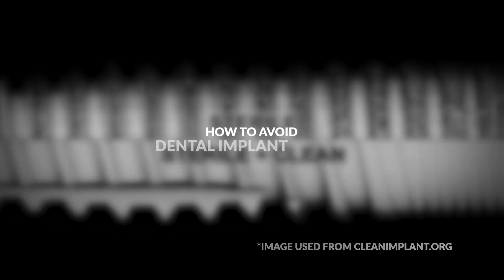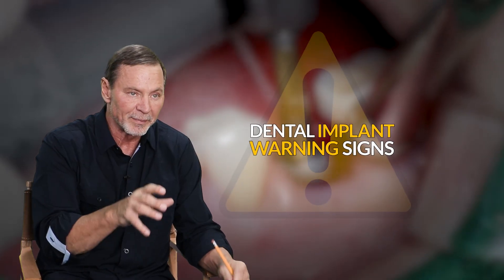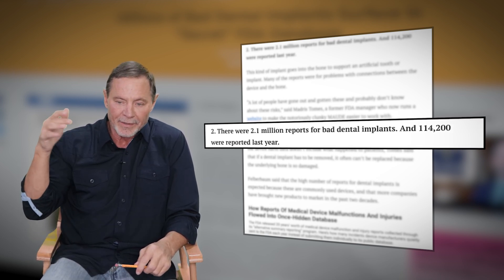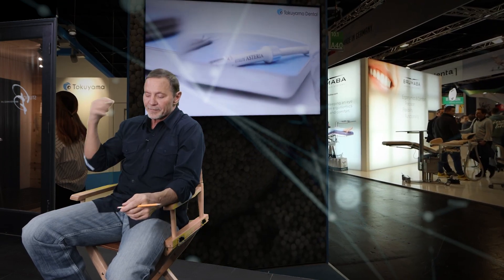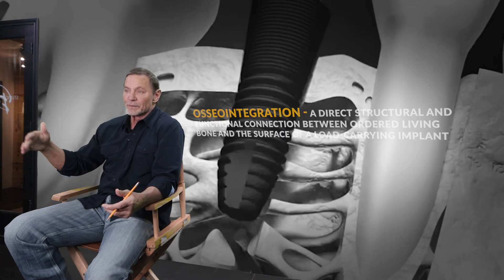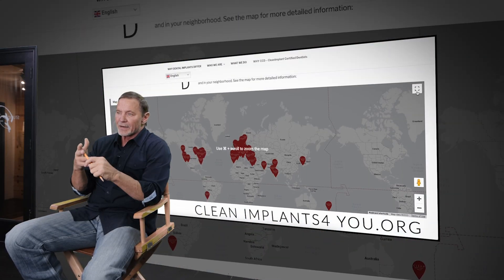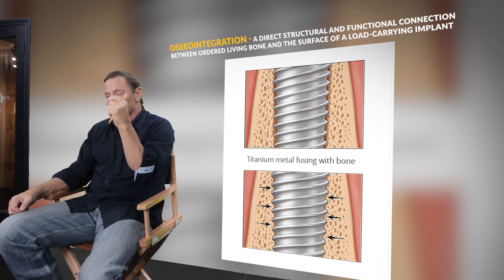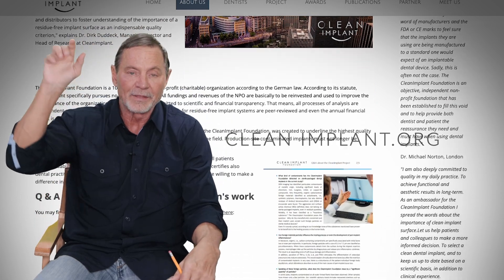Dental Implant Problems You Should Avoid! Beware of Peri Implantitis! CleanImplant.org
To avoid dental implant problems, we have provided a Buyer Beware video for those of you thinking about getting dental implants. The Clean Implant Foundation prides themselves on how to regulate and analyze dental implants to see that they're not only sterile, but CLEAN.

Additionally, you'll learn how to protect yourself from peri-implantitis, a bacterial infection that can be detrimental to your oral health.

Thanks again to Dirk Duddeck DDS for the interview, to learn about his history and knowledge

You owe it to yourself to be educated, safe and well versed for such an invasive treatment, so we urge you to check out

To find specific Dentists that are 'Clean Implant' certified check out